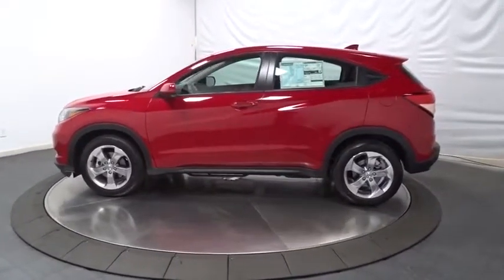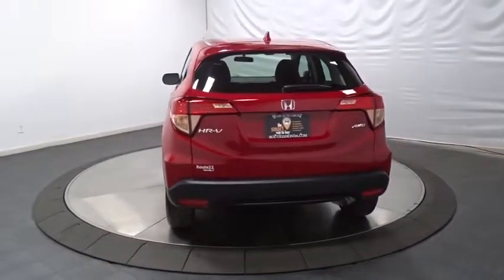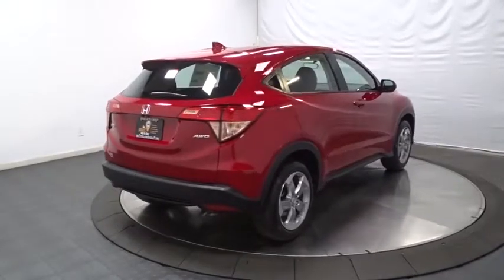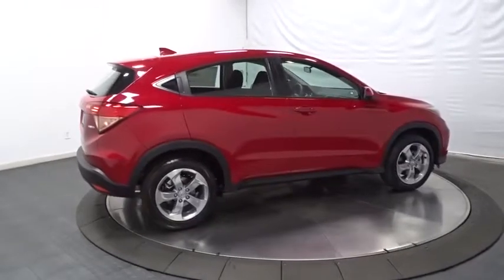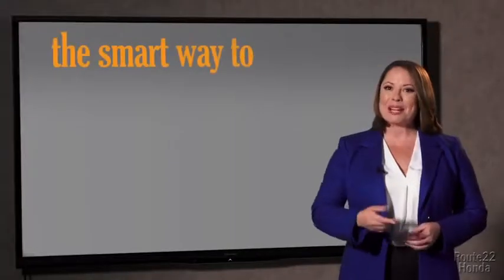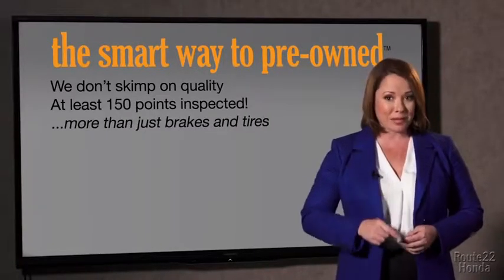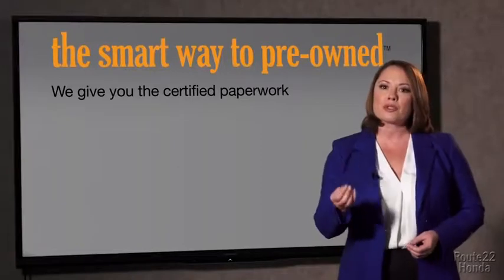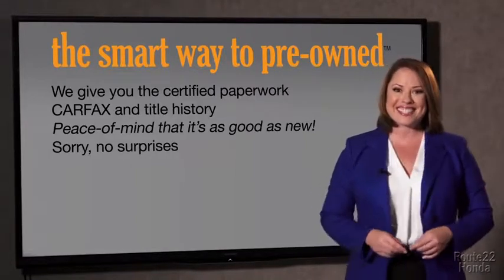2018 Honda HR-V Hillside, Newark, Union, Elizabeth, Springfield, NJ 186972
2018 Honda HR-V available in Hillside, New Jersey at Route 22 Honda. Servicing the Newark, Union, Elizabeth, Springfield, NJ area.

Radio w/Seek-Scan, MP3 Player, Clock and Steering Wheel Controls,Audio Theft Deterrent,Radio: AM/FM Stereo Audio System (160 Watts) -inc: 4 speakers, 5 color LCD screen, MP3/auxiliary input jack, Bluetooth HandsFreeLink, Bluetooth streaming audio, Radio Data System (RDS), Speed-Sensitive Volume Control (SVC) and 1 front USB audio interface,1 LCD Monitor In The Front,Integrated Roof Antenna,Grille w/Chrome Bar,Lip Spoiler,Body-Colored Power Side Mirrors w/Manual Folding,Wheels: 17 Machine-Finished Alloy w/Silver Insert,Compact Spare Tire Mounted Inside Under Cargo,Tailgate/Rear Door Lock Included w/Power Door Locks,Light Tinted Glass,Black Side Windows Trim,Liftgate Rear Cargo Access,Fully Galvanized Steel Panels,Body-Colored Door Handles,Tires: 215/55R17 94V M&S AS,Steel Spare Wheel,LED Brakelights,Body-Colored Rear Bumper w/Black Rub Strip/Fascia Accent,Clearcoat Paint,Auto Off Aero-Composite Halogen Daytime Running Headlamps,Body-Colored Front Bumper,Fixed Interval Wipers,Black Wheel Well Trim,Fixed Rear Window w/Fixed Interval Wiper and Defroster,Analog Display,Manual Tilt/Telescoping Steering Column,Urethane Gear Shift Knob,Seats w/Cloth Back Material,Full Carpet Floor Covering -inc: Carpet Front And Rear Floor Mats,Glove Box,HVAC -inc: Underseat Ducts,Engine Immobilizer,6-Way Driver Seat -inc: Manual Recline and Fore/Aft Movement,Power Rear Windows and Fixed 3rd Row Windows,60-40 Folding Split-Bench Front Facing Manual Reclining Fold Forward Seatback Rear Seat,Manual Air Conditioning,Cargo Area Concealed Storage,Perimeter Alarm,Front Cupholder,Driver And Passenger Visor Vanity Mirrors,Driver / Passenger And Rear Door Bins,Driver Foot Rest,Air Filtration,Delayed Accessory Power,Rear Cupholder,Outside Temp Gauge,Interior Trim -inc: Leatherette Instrument Panel Insert and Piano Black/Metal-Look Interior Accents,1 Seatback Storage Pocket,2 12V DC Power Outlets,Fade-To-Off Interior Lighting,Power Door Locks w/Autolock Feature,Cargo Space Lights,Cruise Control w/Steering Wheel Controls,Manual Adjustable Rear Head Restraints,Power 1st Row Windows w/Driver 1-Touch Up/Down,Trip Computer,Front Bucket Seats -inc: manual height adjustment for driver's seat and adjustable head restraints,Remote Keyless Entry w/Integrated Key Transmitter, Illuminated Entry and Panic Button,Remote Releases -Inc: Mechanical Fuel,Full Cloth Headliner,Full Floor Console w/Covered Storage and 2 12V DC Power Outlets,4-Way Passenger Seat -inc: Manual Recline and Fore/Aft Movement,Gauges -inc: Speedometer, Odometer, Tachometer, Trip Odometer and Trip Computer,Sliding Front Center Armrest,Cloth Seat Trim,Front Map Lights,Carpet Floor Trim,Day-Night Rearview Mirror,Cloth Door Trim Insert,Strut Front Suspension w/Coil Springs,Torsion Beam Rear Suspension w/Coil Springs,5.436 Axle Ratio,GVWR: TBD,Front And Rear Anti-Roll Bars,4-Wheel Disc Brakes w/4-Wheel ABS, Front Vented Discs, Brake Assist, Hill Hold Control and Electric Parking Brake,Automatic Full-Time All-Wheel Drive,Permanent Locking Hubs,Single Stainless Steel Exhaust,Gas-Pressurized Shock Absorbers,13.2 Gal. Fuel Tank,Transmission: Continuously Variable w/Sport Mode,Engine: 1.8L I-4 SOHC 16-Valve i-VTEC,Electric Power-Assist Steering,Rear Child Safety Locks,Low Tire Pressure Warning,ABS And Driveline Traction Control,Outboard Front Lap And Shoulder Safety Belts -inc: Rear Center 3 Point, Height Adjusters and Pretensioners,Side Impact Beams,VSA Electronic Stability Control (ESC),Airbag Occupancy Sensor,Dual Stage Driver And Passenger Seat-Mounted Side Airbags,Curtain 1st And 2nd Row Airbags,Back-Up Camera,Dual Stage Driver And Passenger Front Airbags